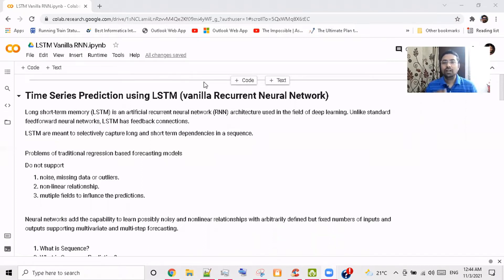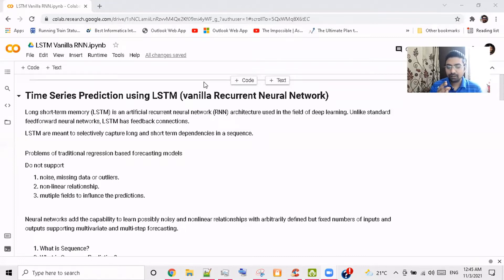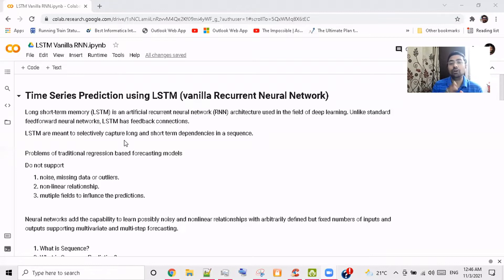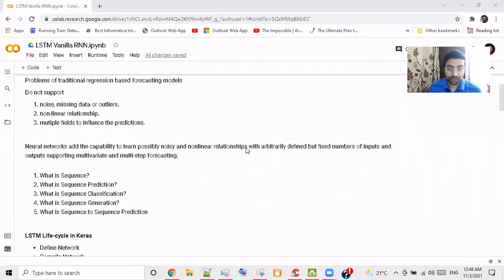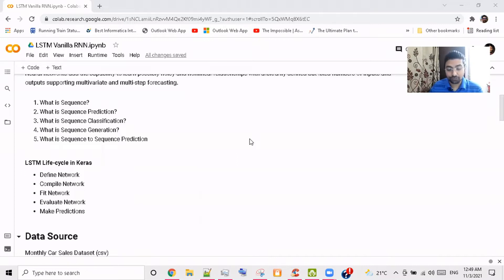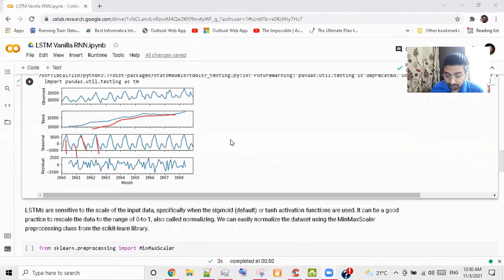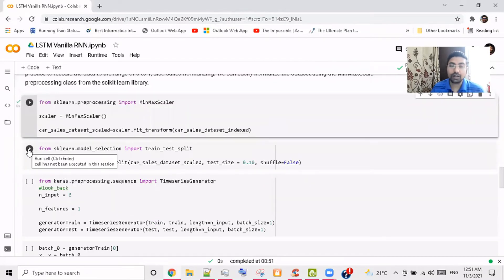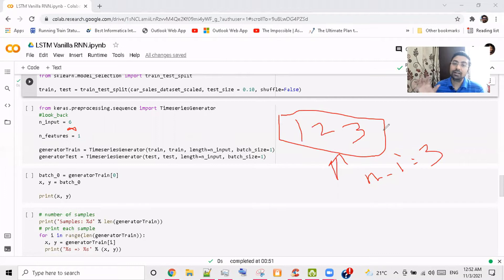LSTM LSTM Time Series Prediction using Vanilla RNN in Python with Keras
LSTM Time Series Prediction using Vanilla RNN in Python with Keras

Long short-term memory (LSTM) is an artificial recurrent neural network (RNN) architecture used in the field of deep learning. Unlike standard feedforward neural networks, LSTM has feedback connections.

LSTM are meant to selectively capture long and short term dependencies in a sequence.

Data Source
Monthly Car Sales Dataset (csv)

Reference:
Jason Brownlee, Time Series Prediction with LSTM Recurrent Neural Networks in Python with Keras, Machine Learning Mastery, Available accessed November 1st, 2021.

LSTM model for time series forecasting
LSTM for time series prediction python
LSTM time series prediction python
deep learning
recurrent neural network